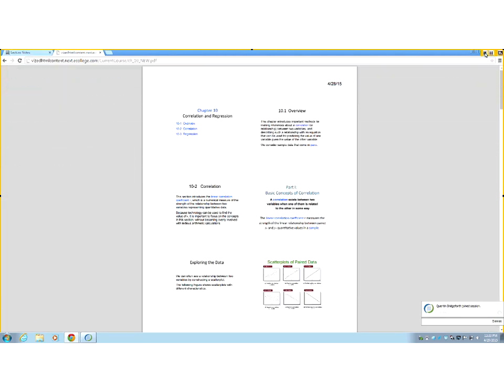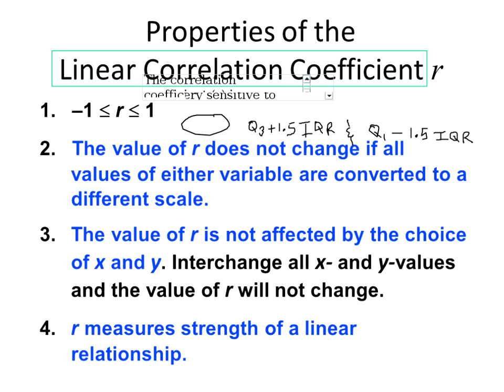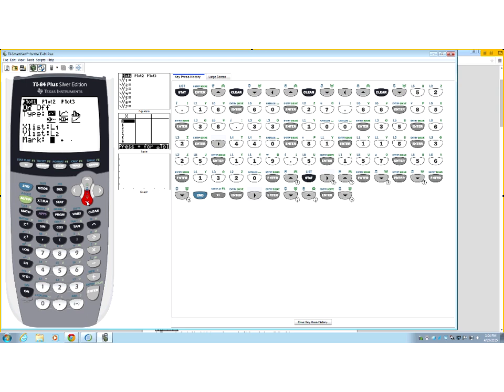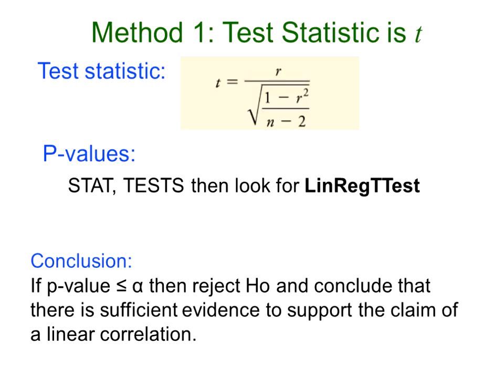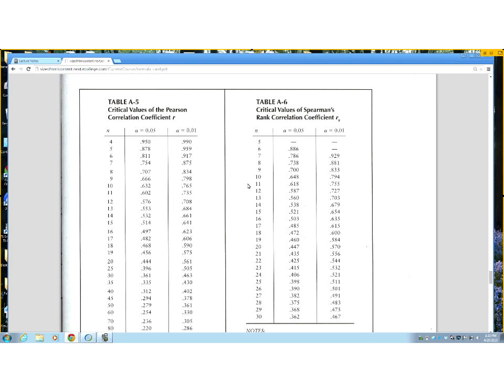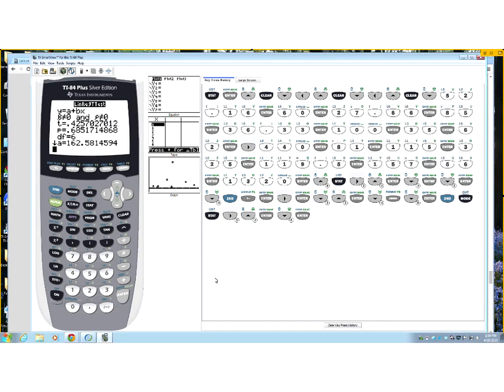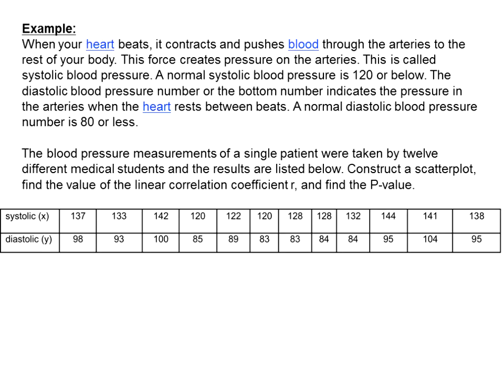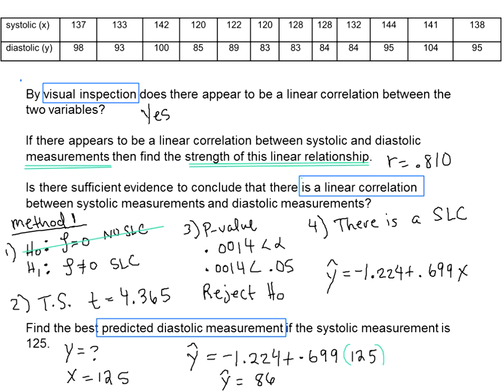irene palacios - Math 160 Lecture by palacios irene